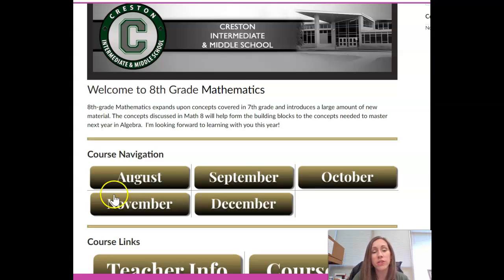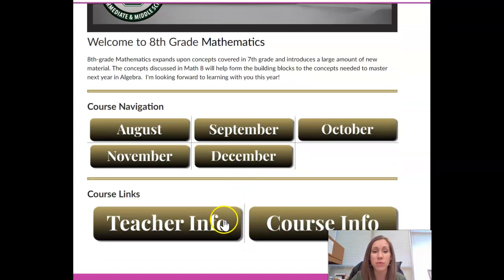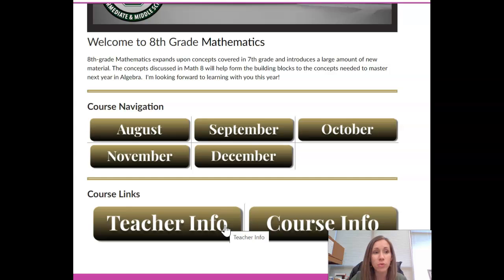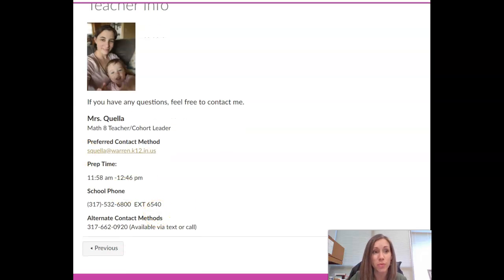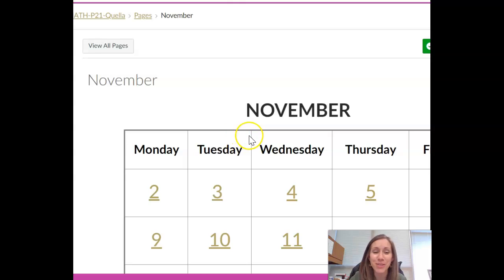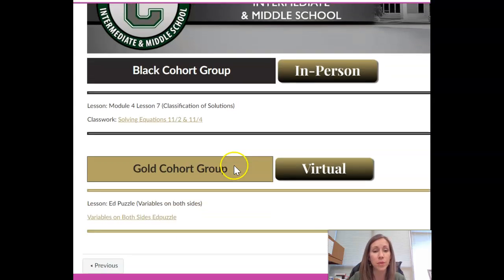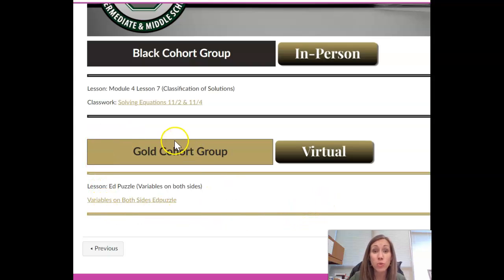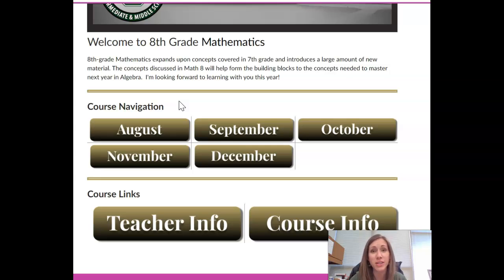How to Navigate CIMS Canvas Courses